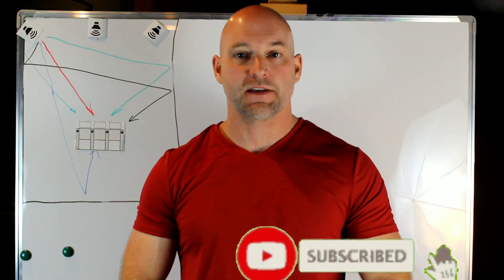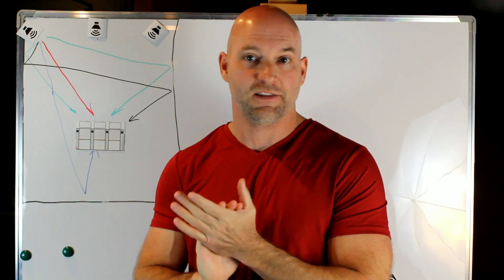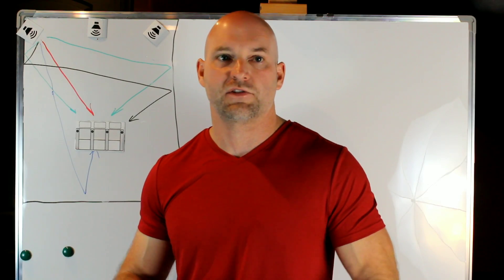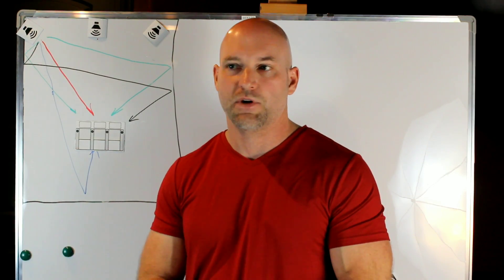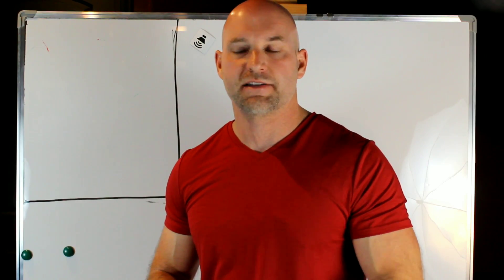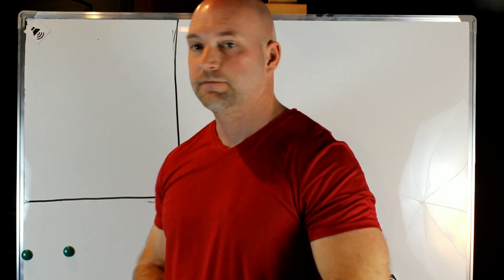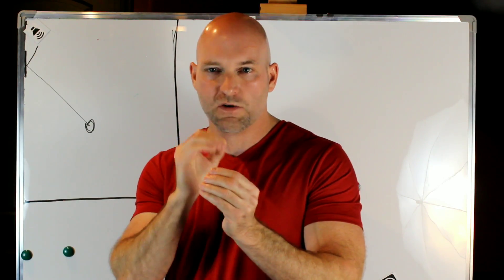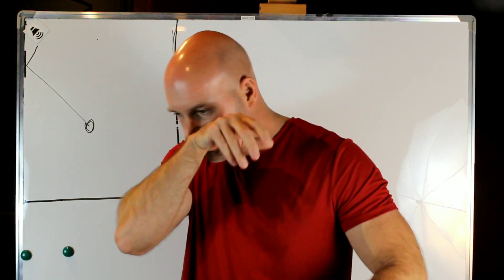Ep. 22 - Room Treatments Part 2 of 4! The Real Upgrade! Acoustic Panels | Home Theater Gurus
How does absorption acoustic panels work and where and when are they used in a home theater. Home Theater Gurus

Links for Panels below!

Sales are strictly for room design clients.

This episodes cool find

Bob Gold's absorptive compilation